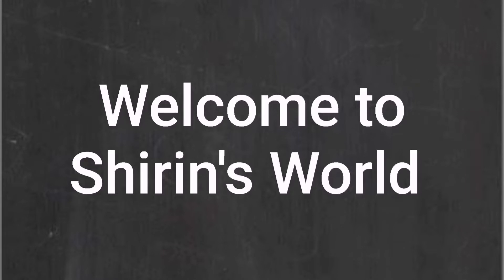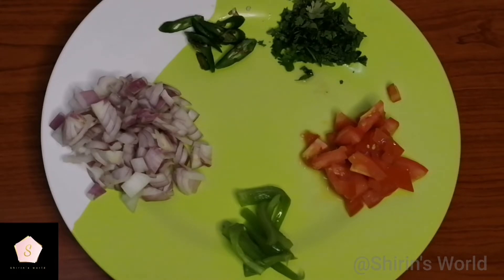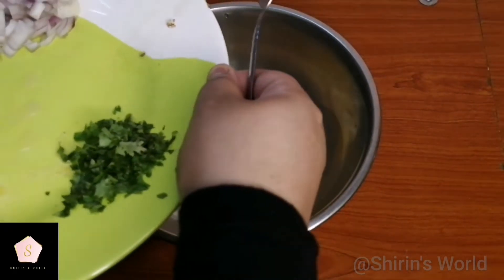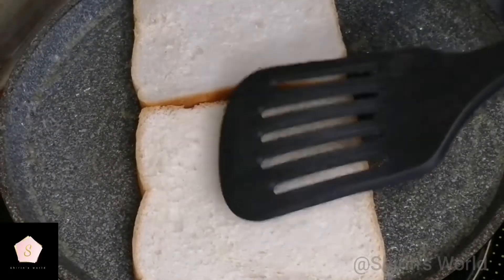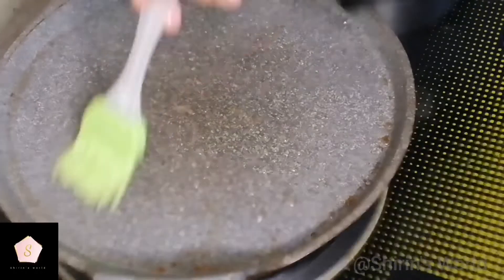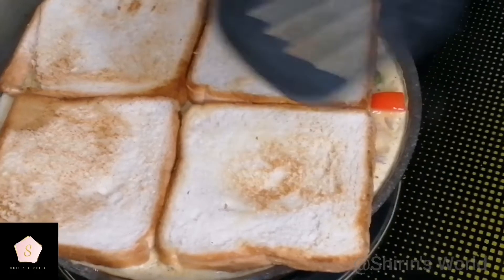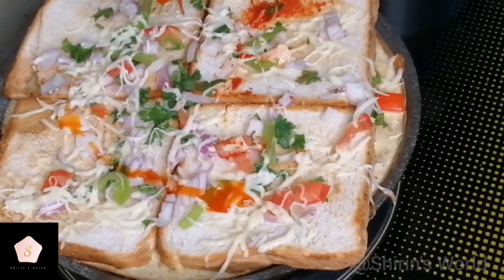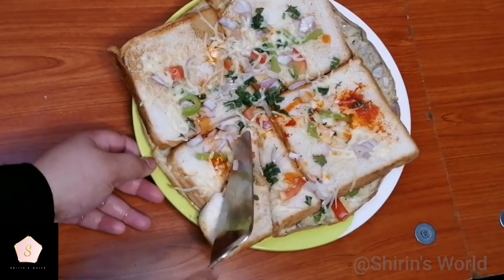Simple Bread snack/with egg/cheese/snack/Recipe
Hi frndzz.

Today I came with a simple recipe...
Simple snack with bread and egg...
 Ingredients
Egg:2
Bread :4
Onion :1
Tomato :1
Green Chilly :2
Coriander leaves :1 tspn
Capsicum :1 tspn
Pepper and salt a pinch
Butter :2 tspn
Mozzarella cheese:1/2 cup
Oil :3 tspn

Plz support. 😍😍😍

Thank u...